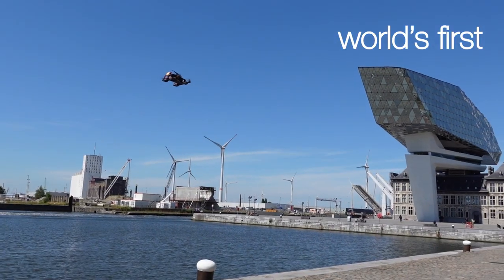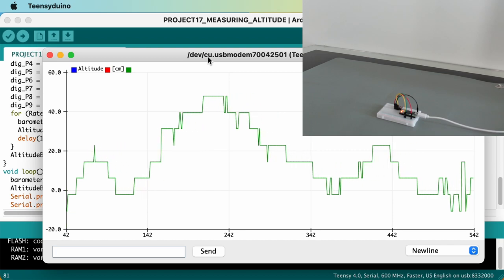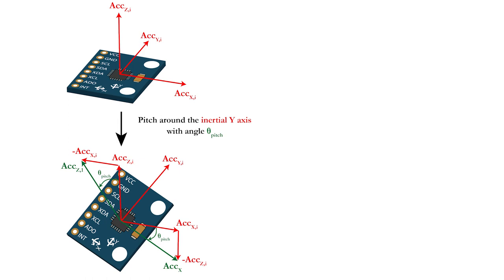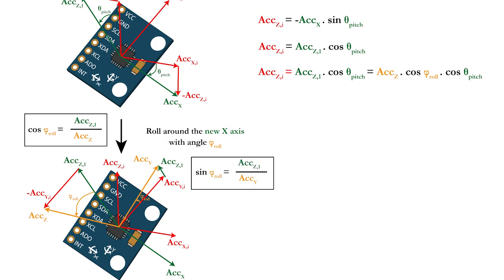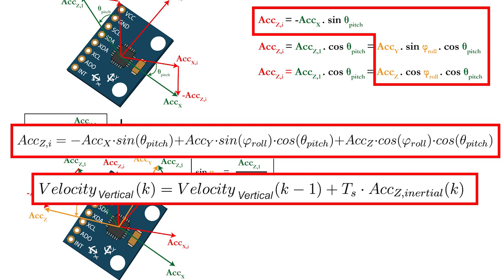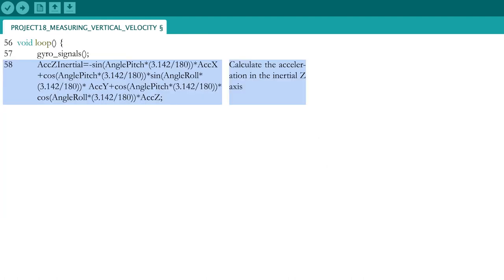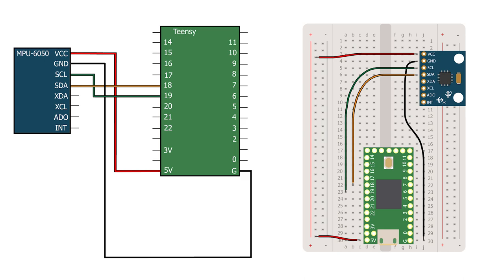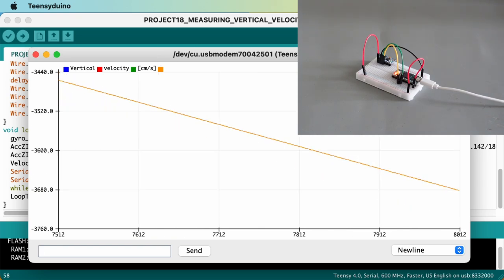18 | Measure vertical velocity with the MPU6050 accelerometer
In this video, you will learn how you can measure the vertical velocity of your quadcopter drone using the MPU6050 accelerometer sensor.